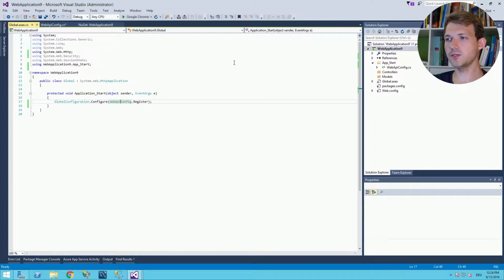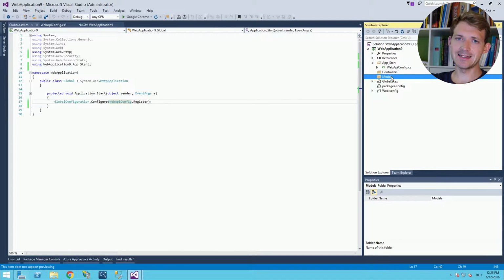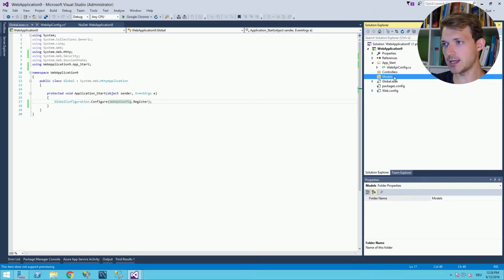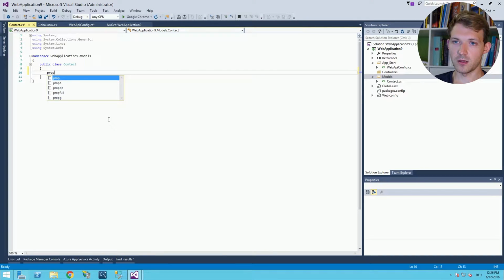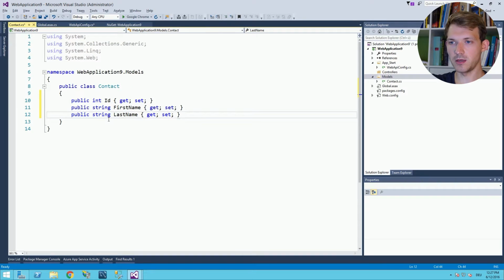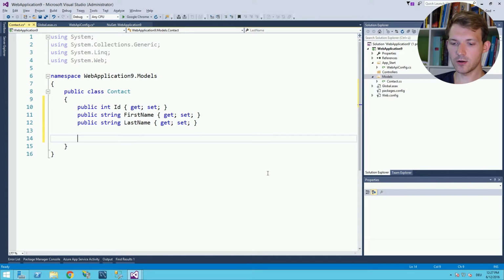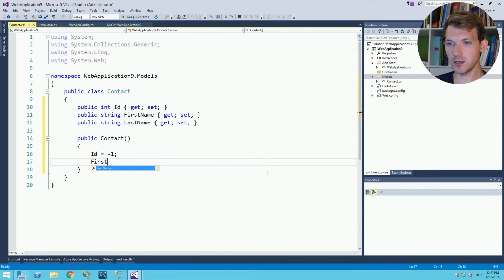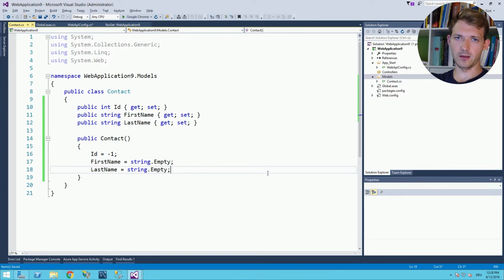Web API 2 Hands-On #03 | First Model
Web API uses the Model-View-Controller pattern. In this lecture, you will learn what this pattern actually means, and you will create your first model class in C#.